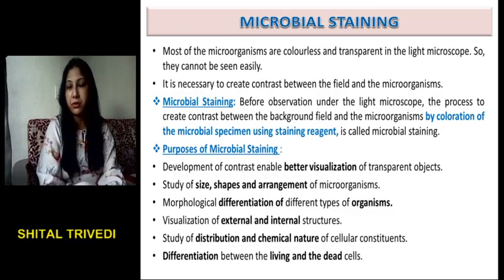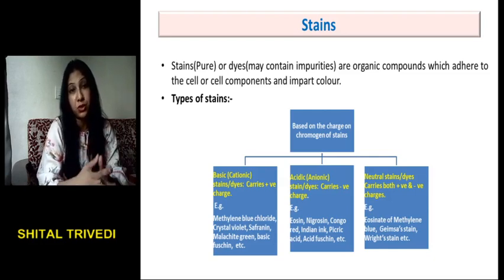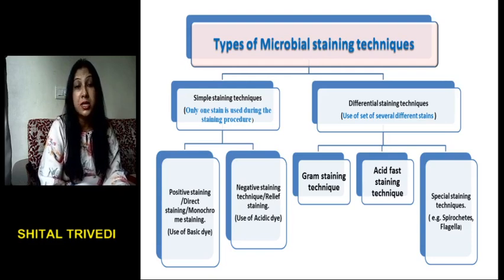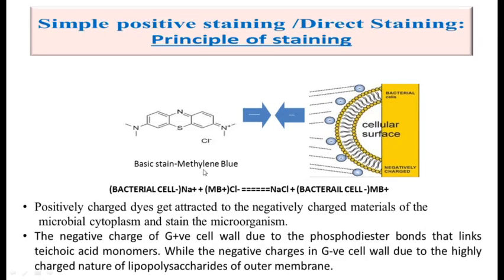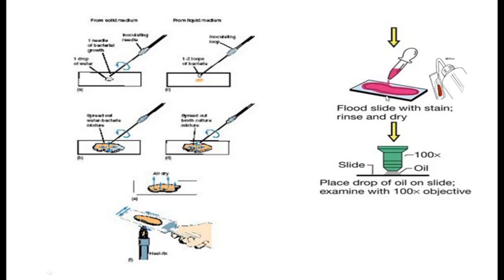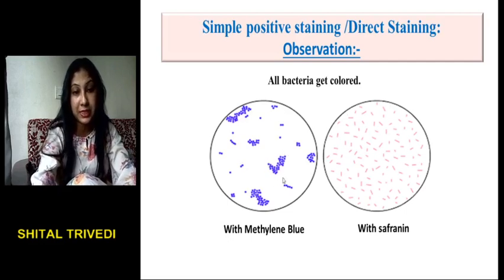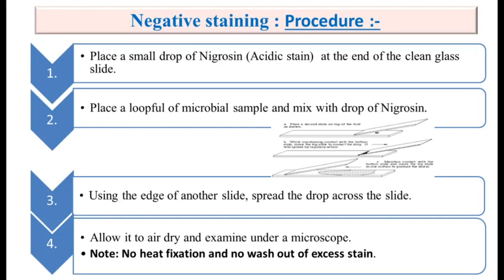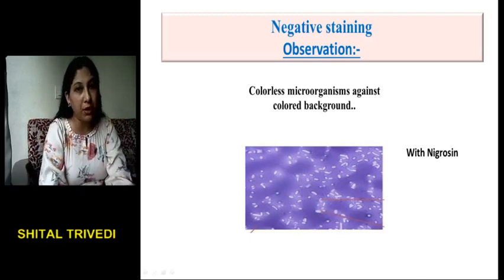Sem 5_Pharm. Microbiology_Simple Microbial staining_ Shital Trivedi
Simple microbial staining techniques.